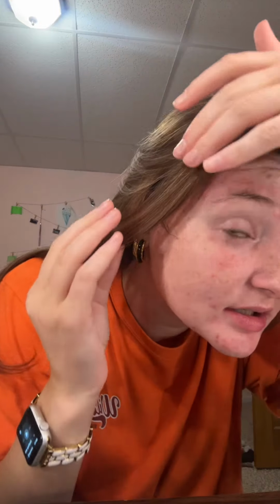night time routine